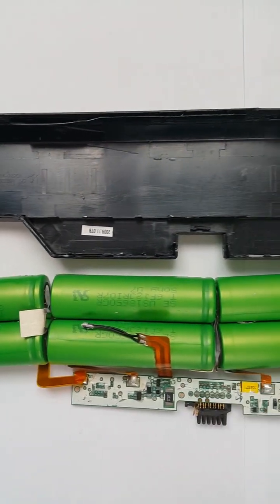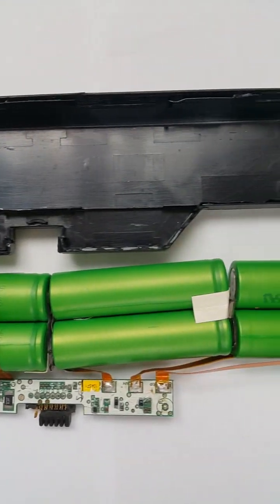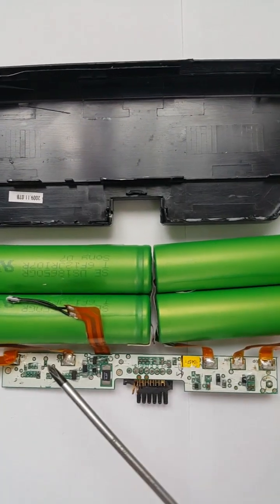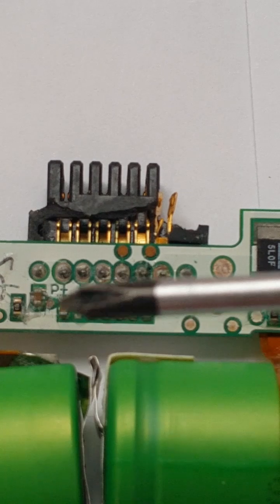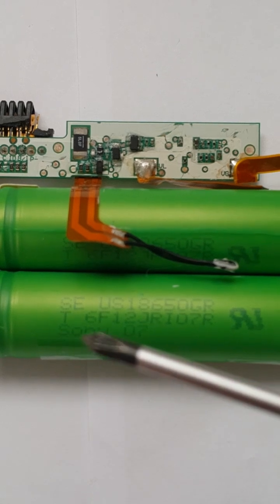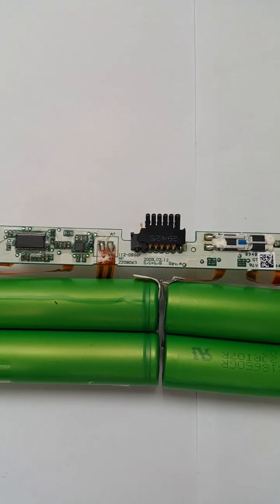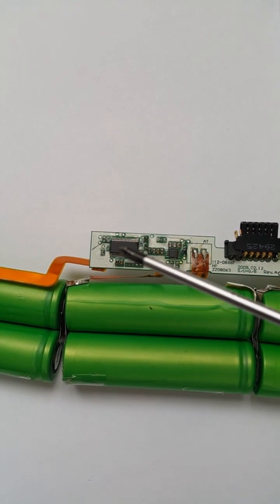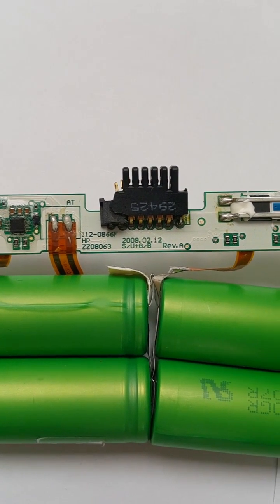Another HP HSTNN-IB89 14,4 V 4200 mAh Laptop Battery (Pack) hp laptopbattery #18650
Welcome to my 4th YT Short (in English) !

I decided that in the future I'm going to make a whole bunch of videos on laptop batteries where I have removed the outer protective plastic casing (top & bottom) to show you what is inside. Primarily focusing on 3 aspects of thereof:

- The type of 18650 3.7 V Li-ION batteries that are connected in the battery pack,
- The battery's pinouts (where is the location of "Data" & "Clock") &
- The overall overview of its BMS (specifically WHICH IC is responsible for managing everything)

The first candidate is a HP 14,4 V 4200 mAh laptop battery. It's compatible with HSTNN-I62C-7, HSTNN-I61C-5, HSTNN-I60C-5. Or HP ProBook 4510s, ProBook 4511s, ProBook 4515s, ProBook 4710s & ProBook 4720s laptop.

* 18650 cell type is Sony 07 SE US18650GR T 6F12JRI07R
* Main IC is bq20Z75 99K G4
* Another 6-pin IC is CJG 98W
* The two MOSFETS are TPC8026
* Info on the BMS (writings): 112-0866F,  HP ZZ08063, 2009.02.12, S/U+G/B, Rev. A